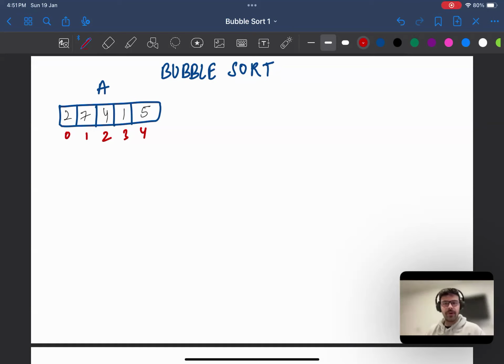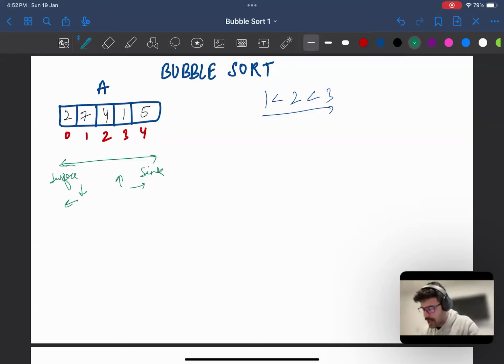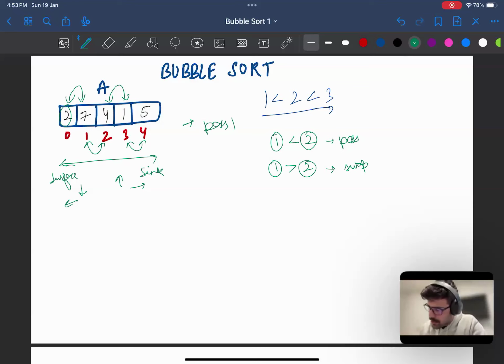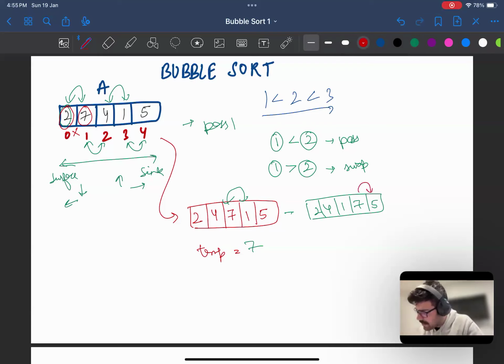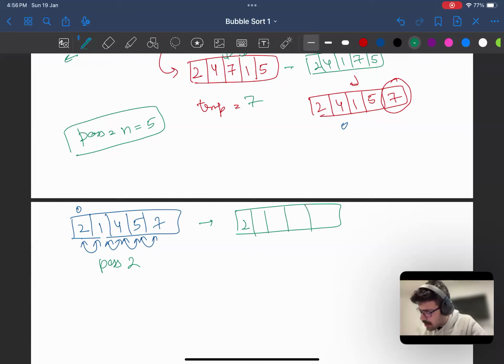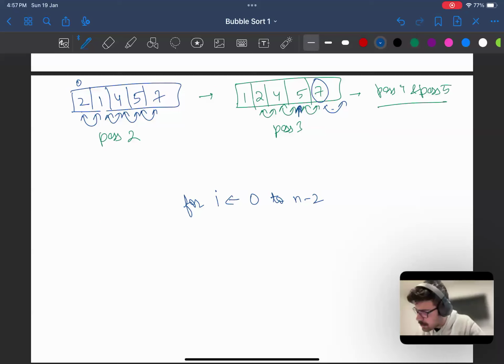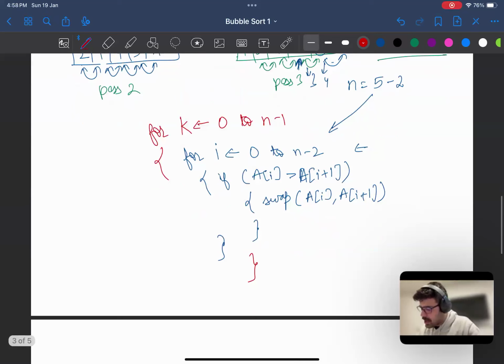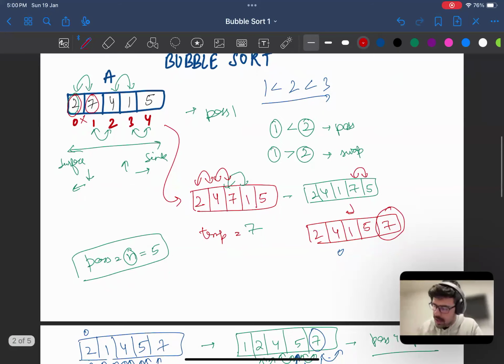Bubble Sort Algorithm Explained | Step-by-Step Visualization for Beginners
Learn how the Bubble Sort algorithm works with this easy-to-follow, step-by-step video tutorial. Whether you're a programming newbie or just brushing up on your sorting algorithms, this video provides:
- A clear explanation of the Bubble Sort logic.
- A detailed walkthrough of its step-by-step process.
- Insights into its time complexity and use cases.

📌 Perfect for computer science students, coding enthusiasts, and anyone preparing for coding interviews!